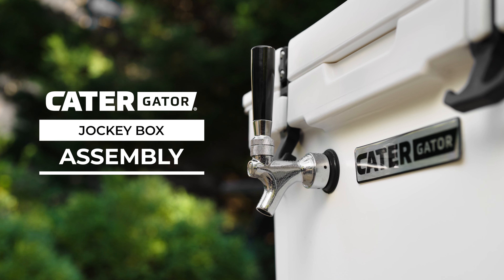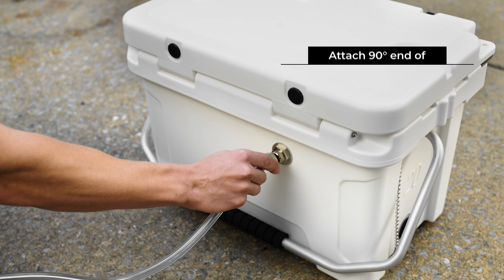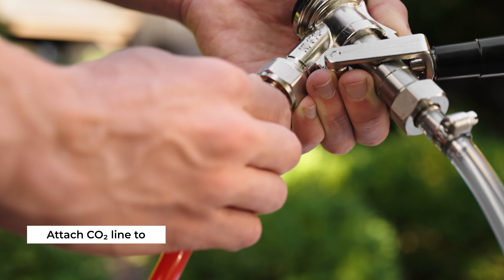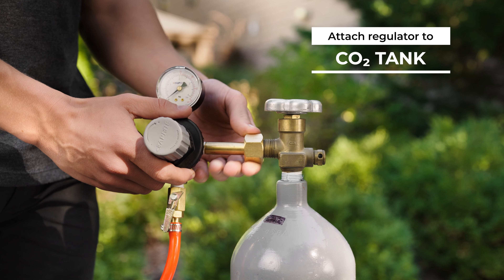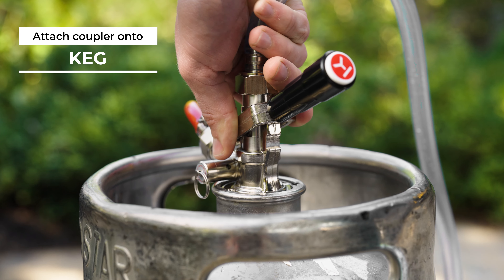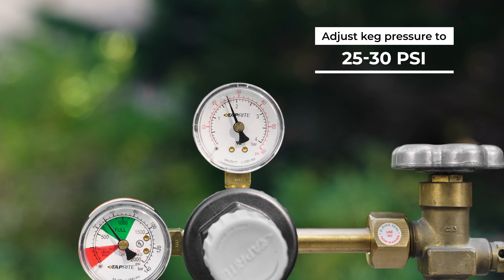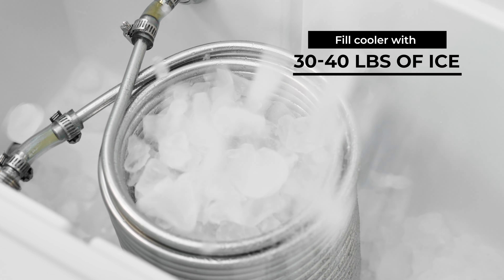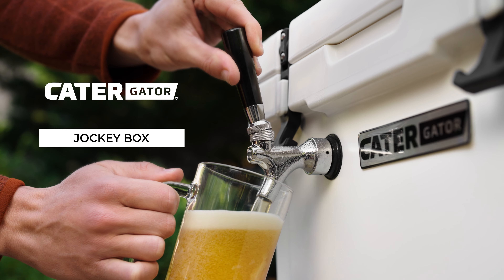CaterGator Jockey Box Assembly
In this video, we’ll walk you through the process of how to assemble a CaterGator jockey box. These portable beer dispensers are ideal for bars and breweries looking to serve guests at outdoor events, such as concerts, beer festivals, and tailgates. These jockey boxes are also designed to function without electrical power, providing an alternative to traditional kegerators.

CaterGator jockey boxes are designed with holding power, durability, and convenience in mind. They come with up to three faucets, ensuring that you can keep up with customer demand. These jockey boxes are also designed with stainless steel coils that work to keep beer cold while dispensing.